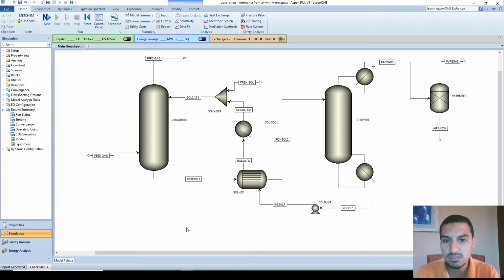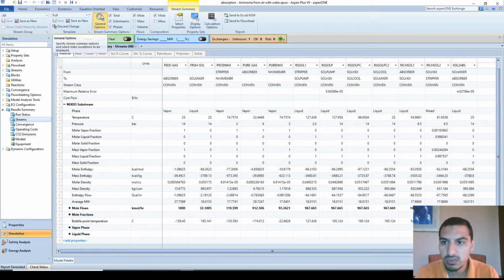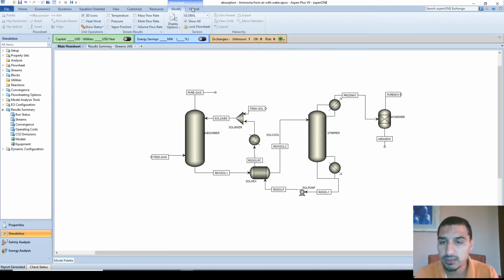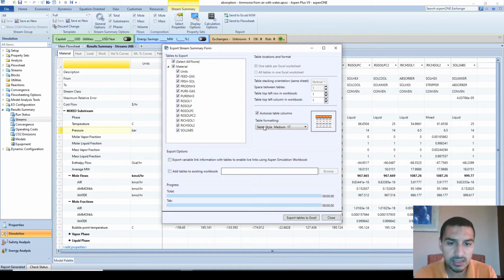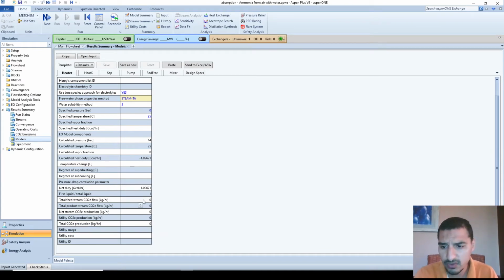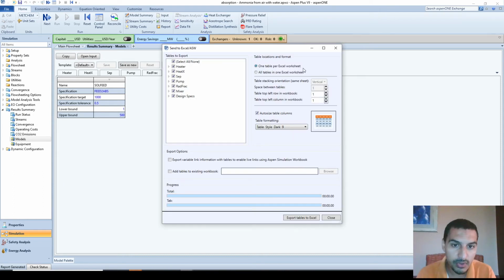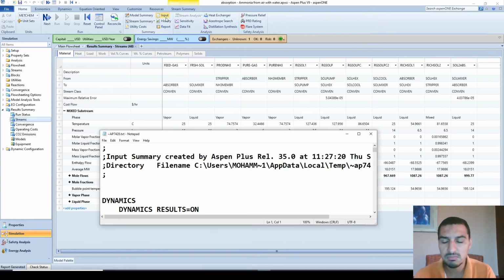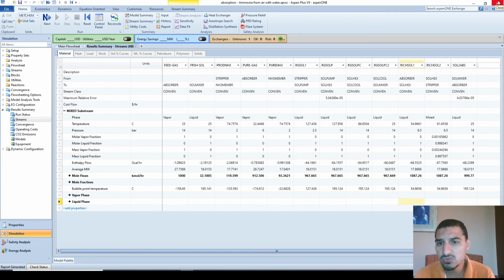Aspen Plus in English | Part 2 | 53 | Displaying and exporting simulation results